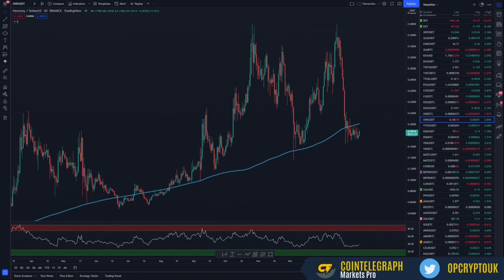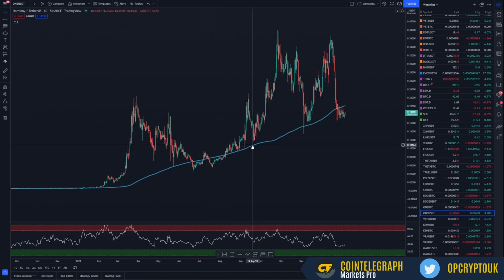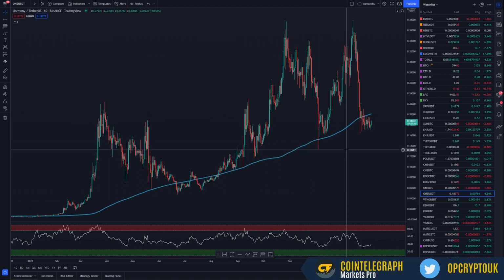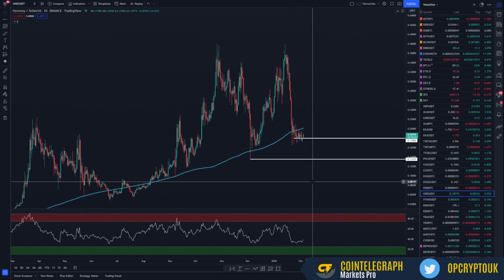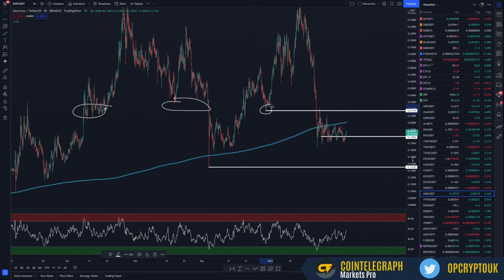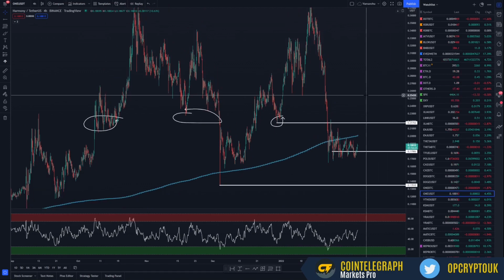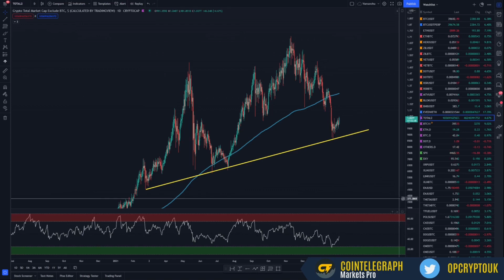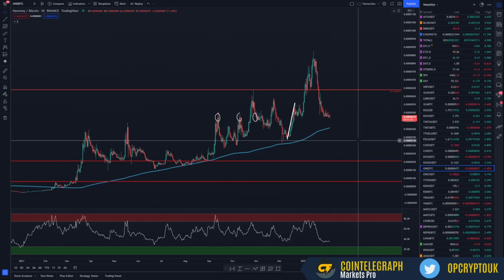HARMONY ONE PRICE ANALYSIS - SHOULD I BUY ONE?